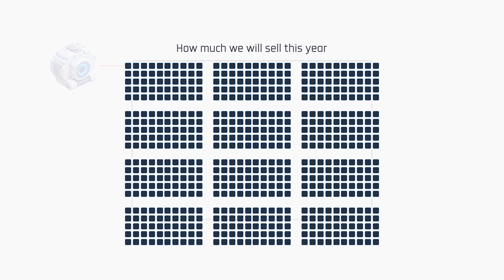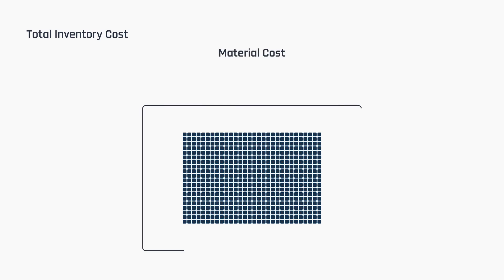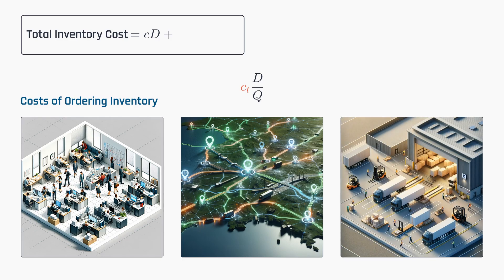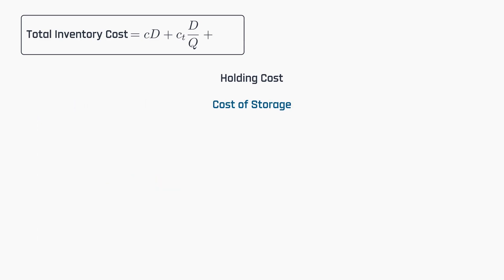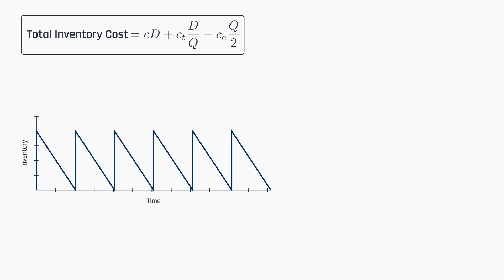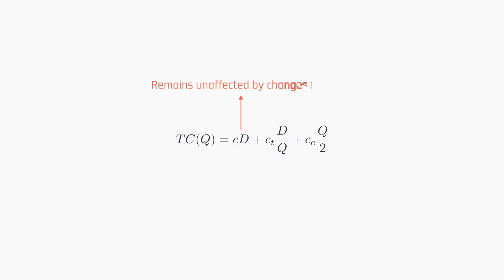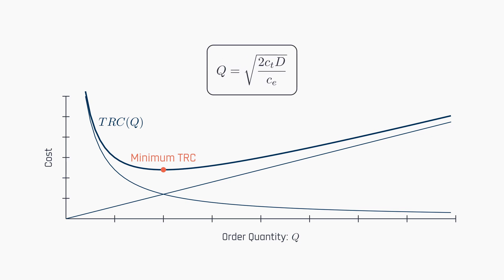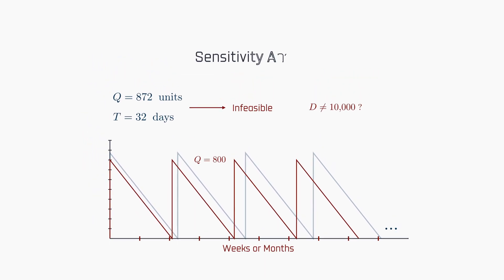EOQ: Economic Order Quantity Model | Concepts & Insights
The Economic Order Quantity (EOQ) model is a fundamental tool in Operations and Supply Chain Management. Developed initially in the early 20th century, the EOQ is a quantitative method used to determine the optimal order quantity that minimizes the total cost of inventory.

Timestamps:
00:00 Intro
01:00 Origins
01:48 Cost concepts
02:20 Material cost
03:17 Ordering cost
05:51 Holding cost
08:21 Assumptions
10:28 Formula derivation
12:49 Example
15:02 Final comments